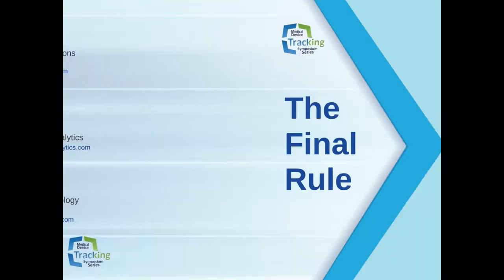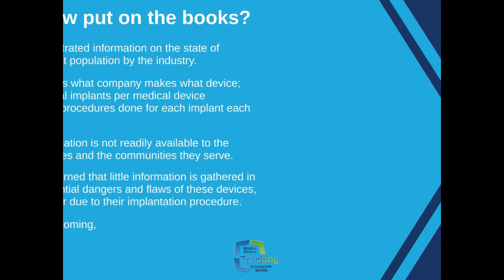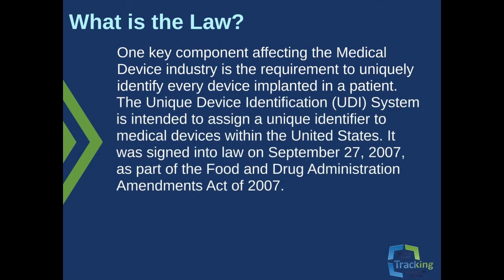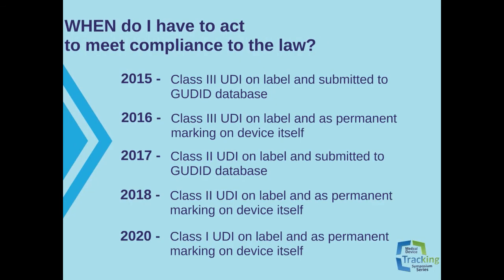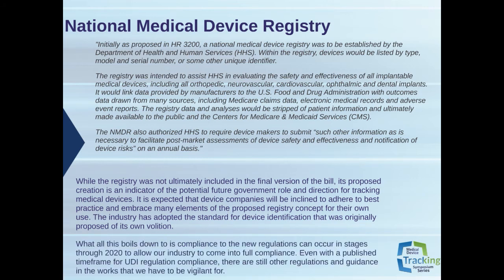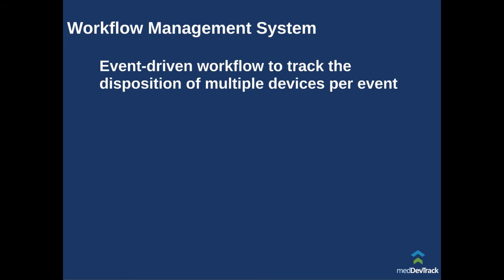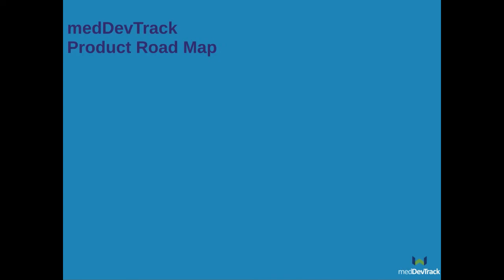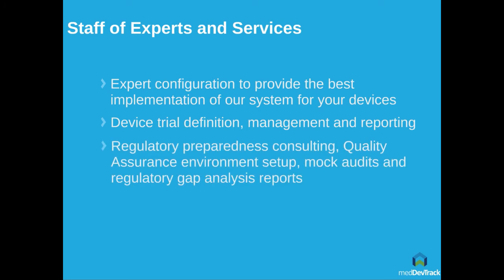Tracking Medical Devices...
How to Manage UDI Compliance Readiness

What you need to know about the recent packaging and labeling rule known as the Final Rule UDIs.